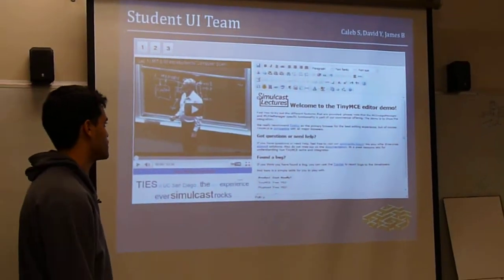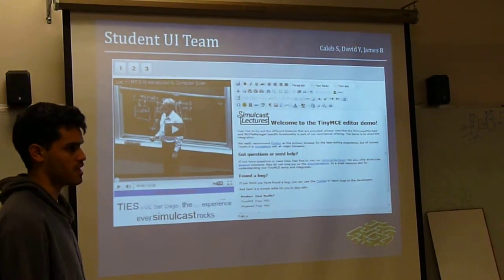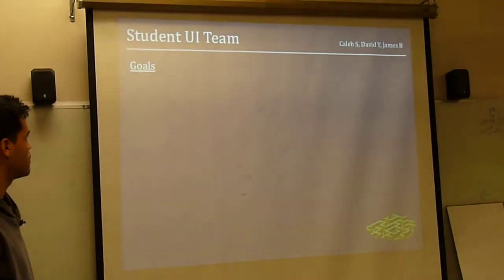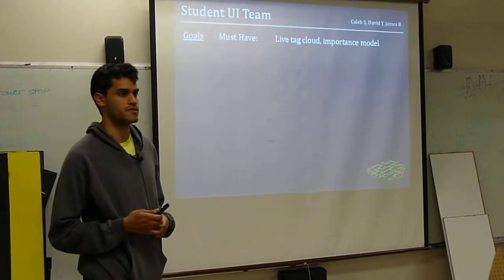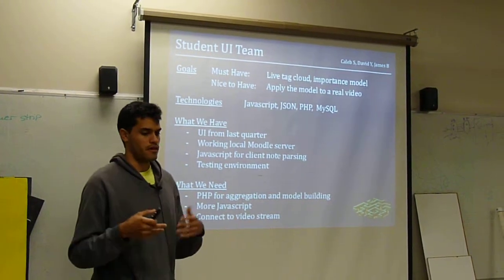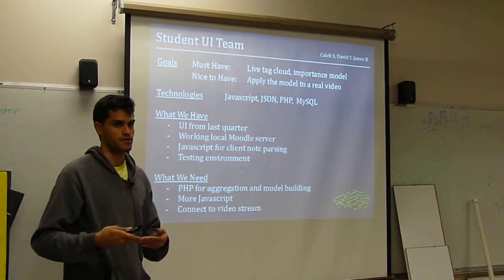Student User Interface Spring 2011 Midterm Update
Presentation by Caleb, student UI team lead, during the Simulcast Lectures midterm update meeting.